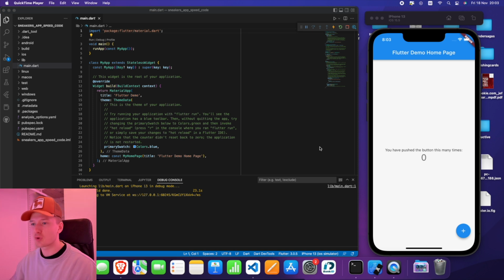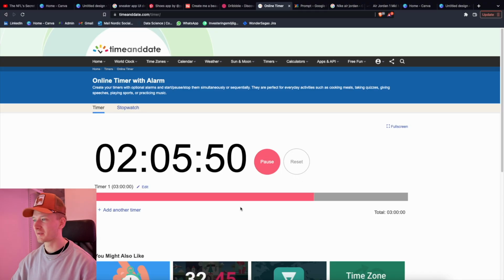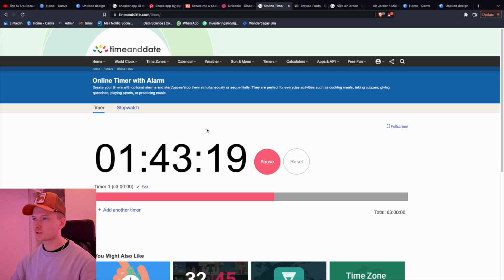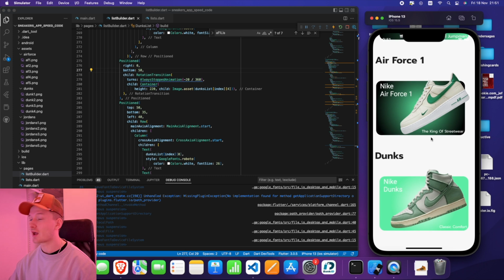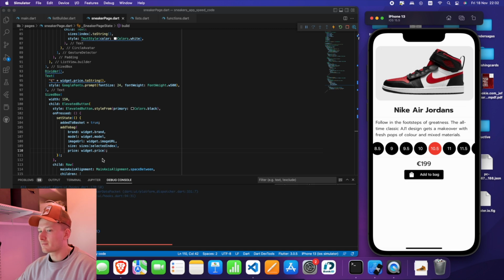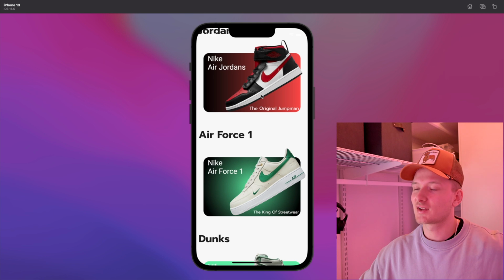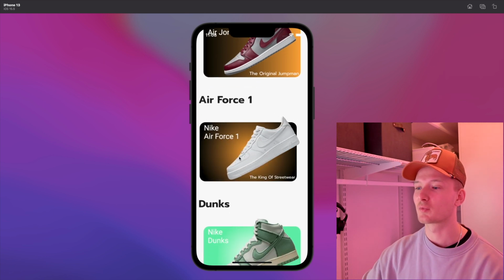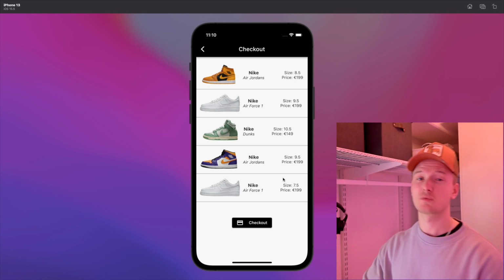Building A Flutter sneaker app in 3 HOURS!?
I challenged myself to build as much of a Sneaker app as I could in 3 hours!

In this "3 Hour Build" series I will be doing various Flutter Projects and try to build an app within 3 hours. Sometimes they will be clones of popular apps, and sometimes original ones, such as this personal finance app that I built using Flutter!